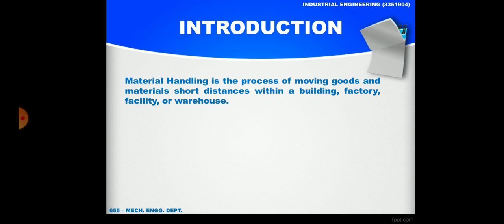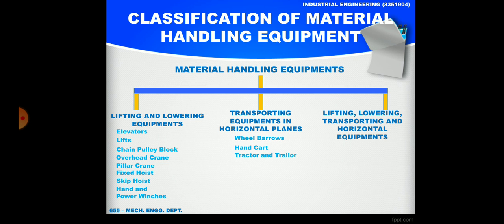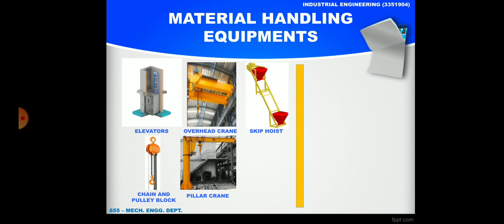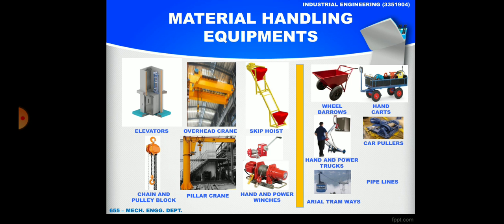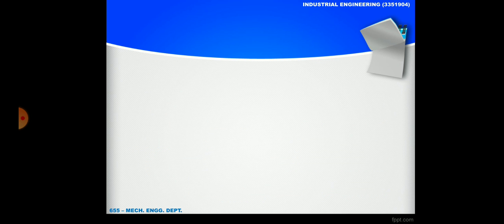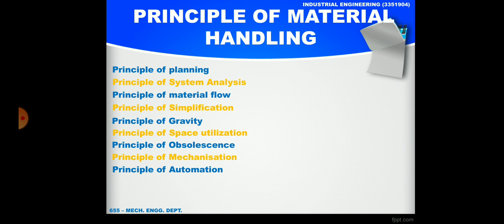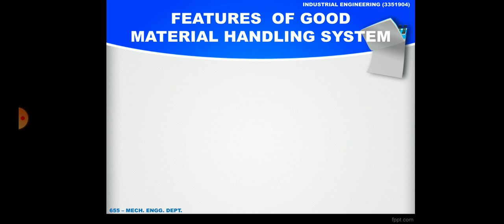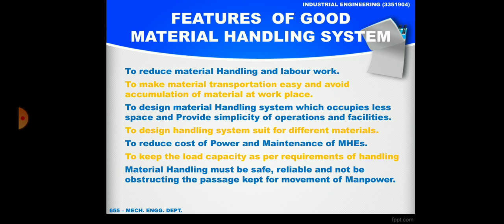IE 3351904 CHAPTER 5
MATERIAL HANDLING